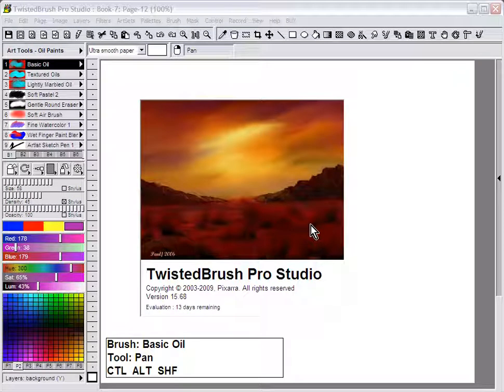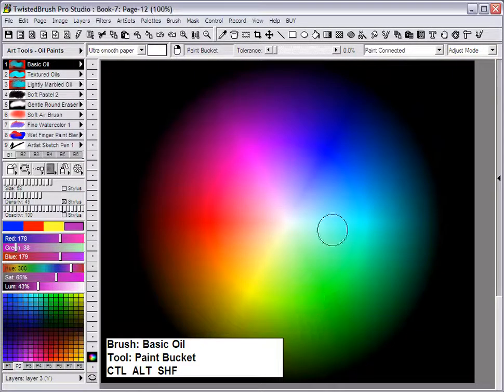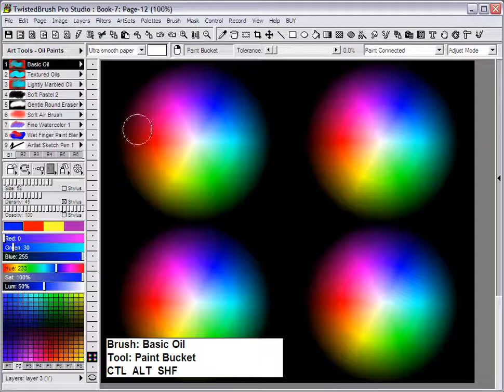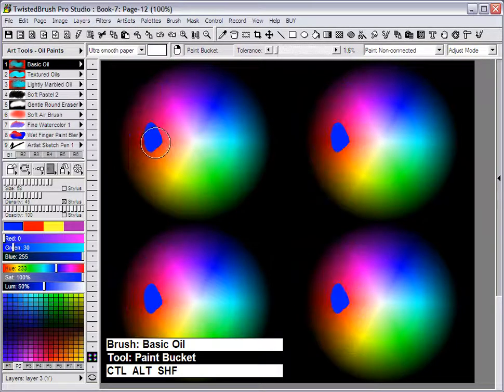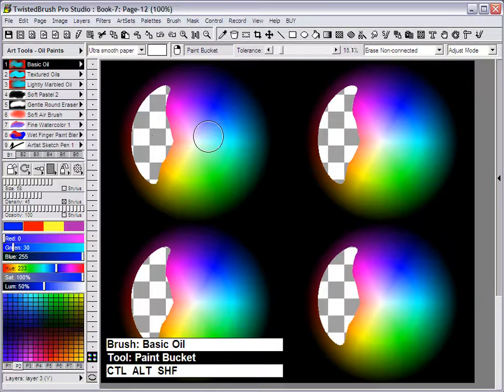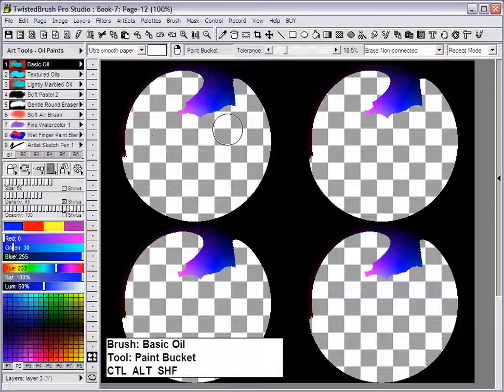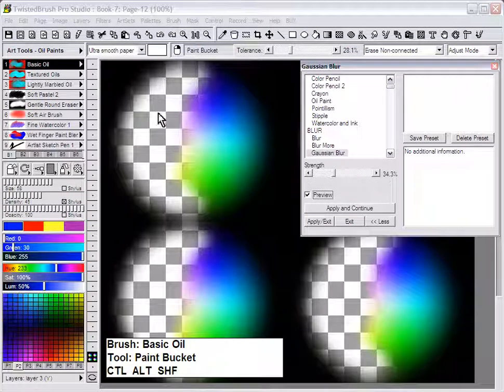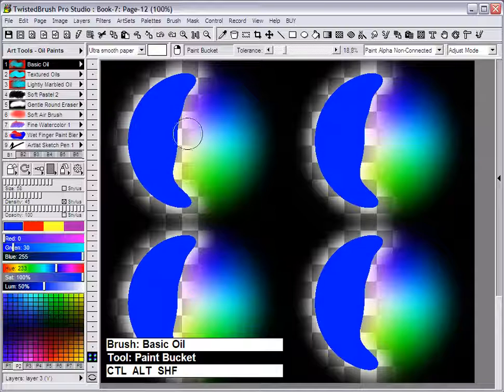TwistedBrush Tutorials: Paint Bucket